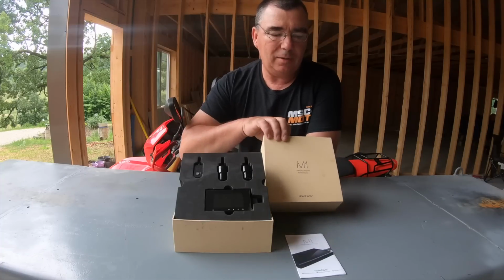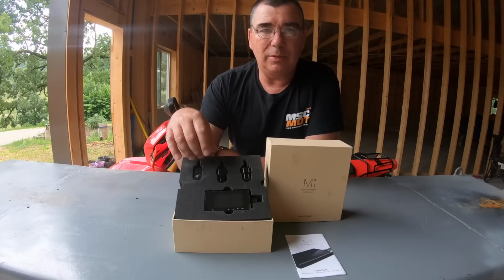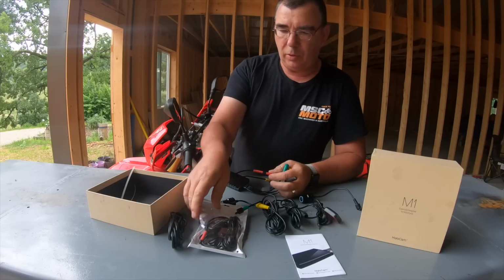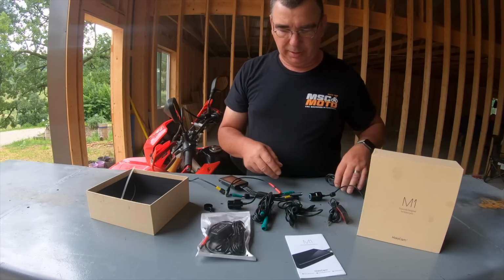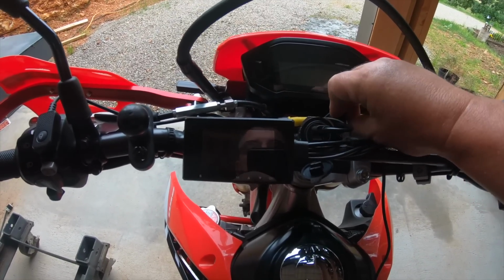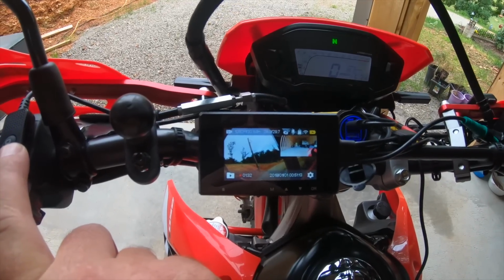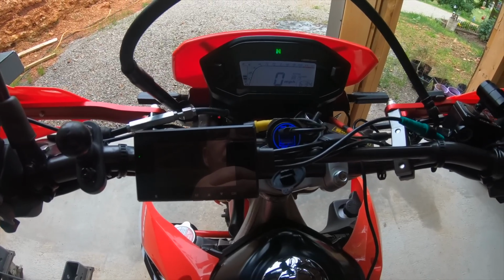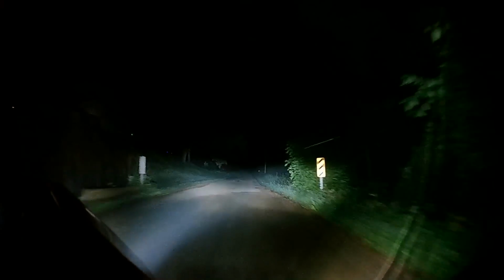HaloCam M1 Motorcycle DashCam Honda CRF250L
For all Honda CRF250L & Rally Parts

The Camera I use now for my Moto-Videos is Absolutely the best I have ever used. The
SENA 10C EVO 4K Camera and Intercom combined:

For a 20% discount & free shipping for orders over $50 on all Nelson Rigg products (except products already on sale) go to the Nelson Rigg website add the products to your cart then at the checkout enter promo code: woodzman20

I take my viewers on my adventures through the Ozark Mountains, from winding paved roadz to forest trails to extreme off road riding.

 Join me in my Adventures through the back roadz  !

Send Mail To:

WOODZMAN ADVENTURES
5076 Farm Road 2190
Exeter Mo 65647